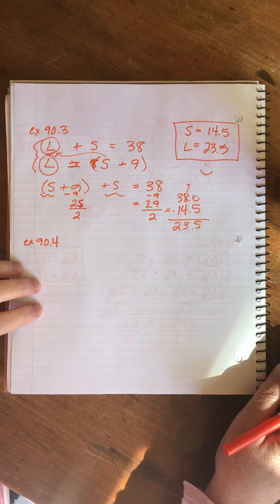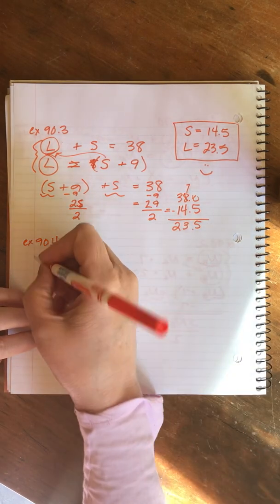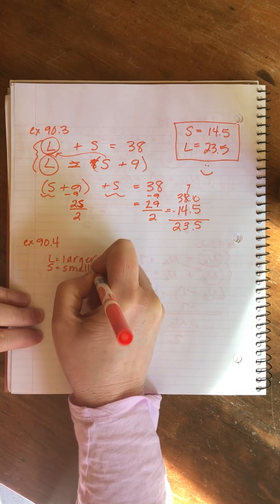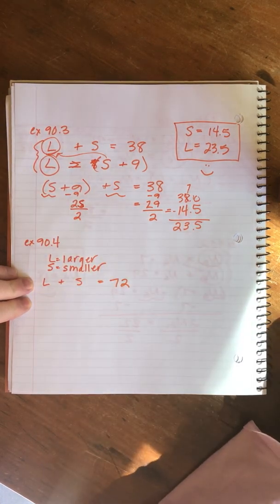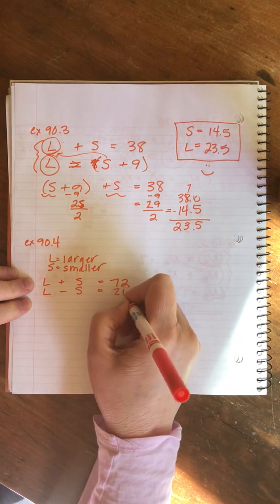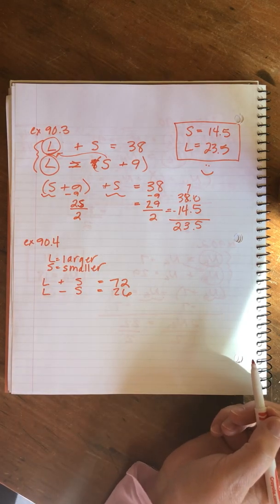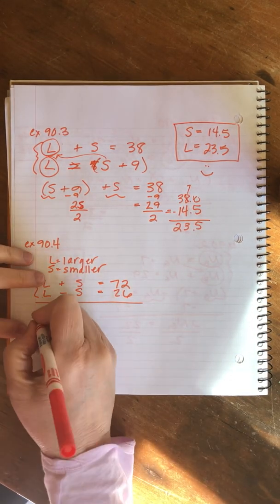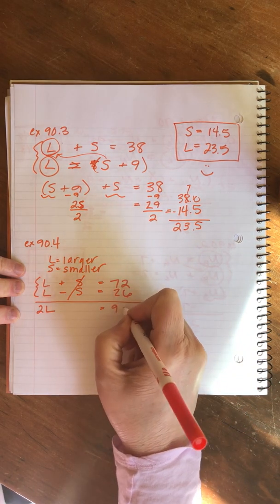Saxon Algebra 1 | Lesson 90